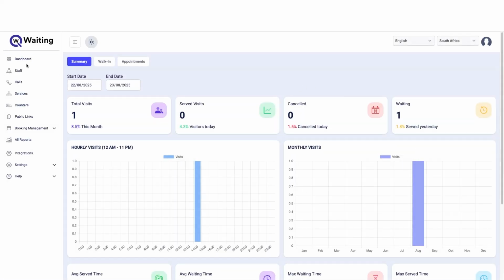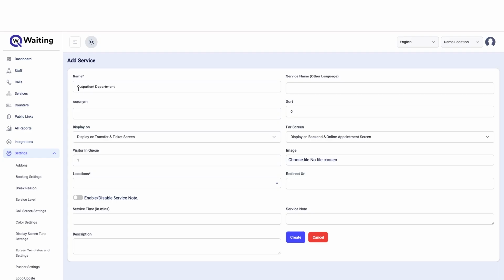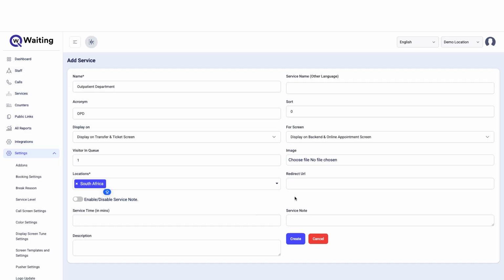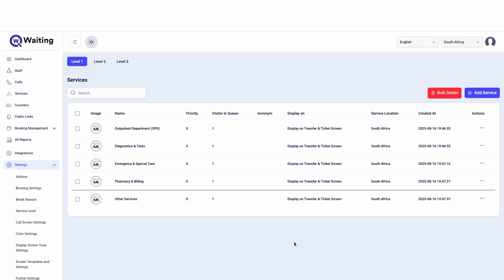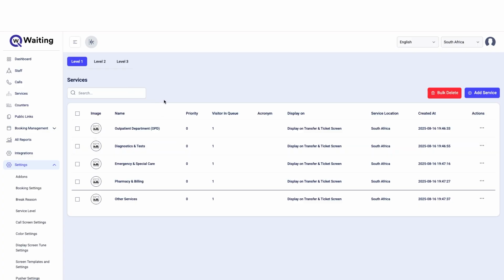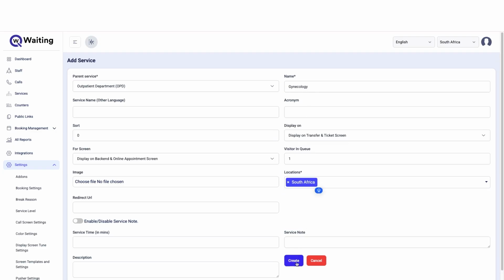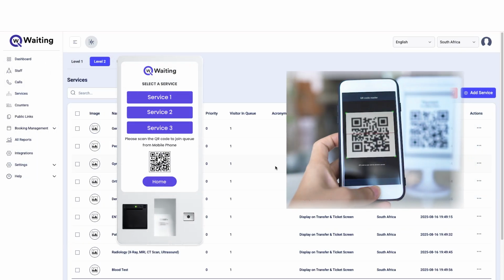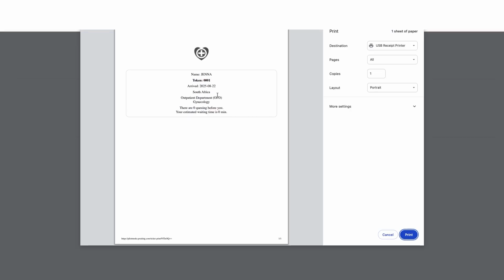How to add services in Qwaiting account?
In this video, you will learn how to add services in your Qwaiting account step by step.
This tutorial will help you set up services quickly, assign them to departments, and manage queues more effectively.

📌 Watch till the end to understand:
Where to find Service Management
How to add and save services
Assigning services to departments with ease